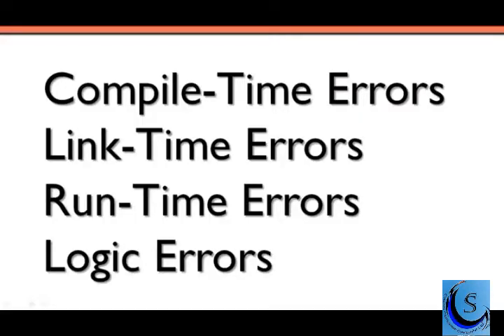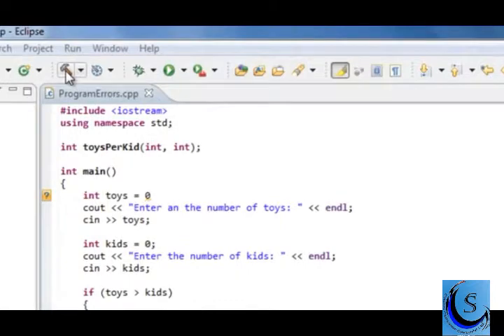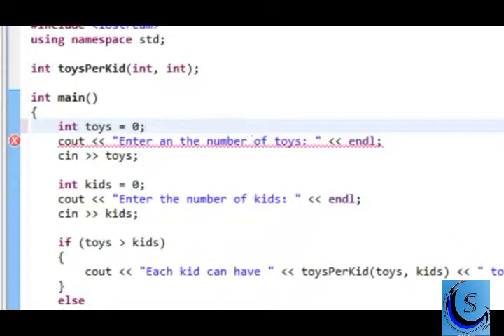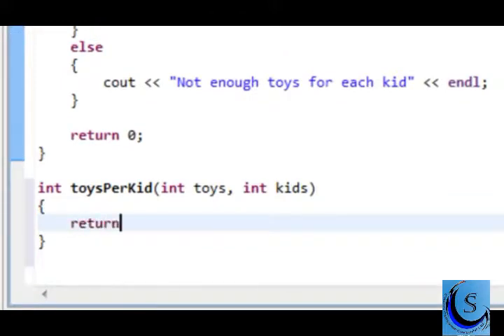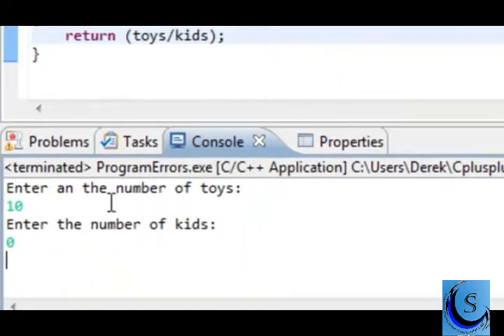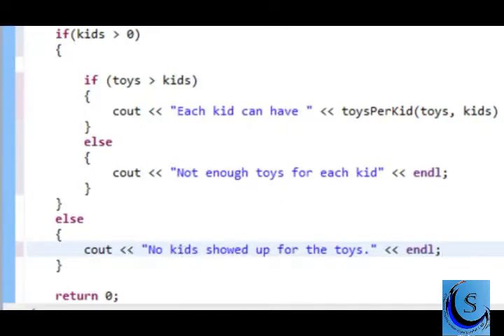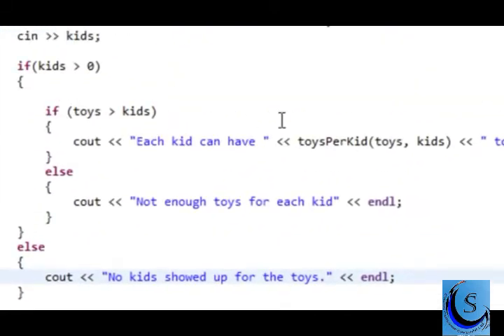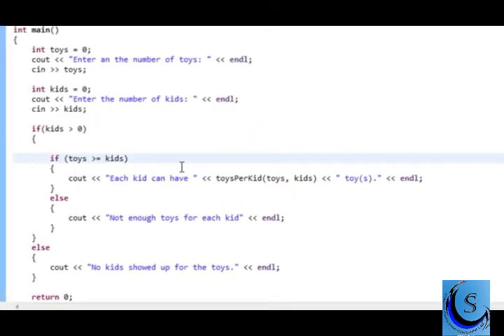C++ Programming Tutorial 7 ccs Course